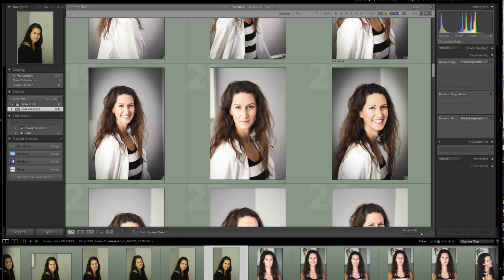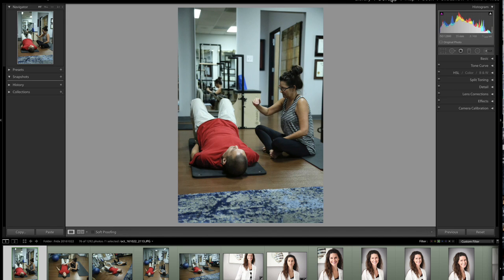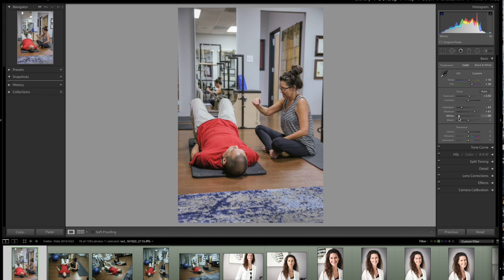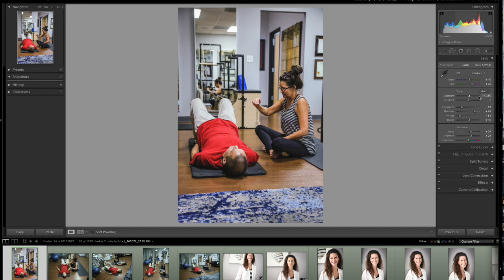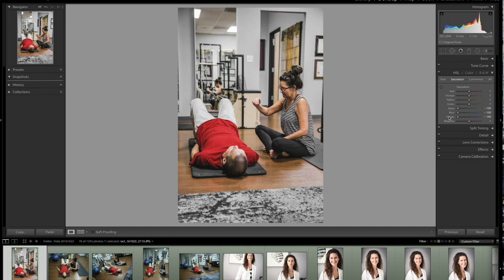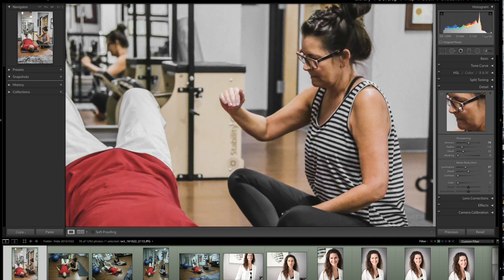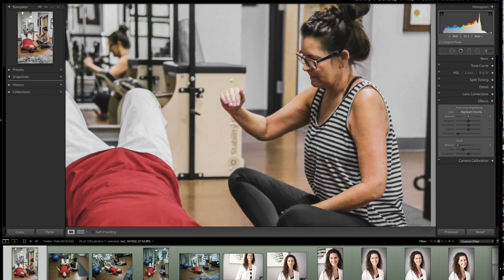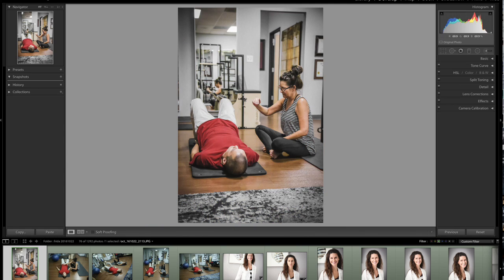Lightroom Basics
Lightroom, LR, Lightroom basics, Photography, Photo  Editing, post-production